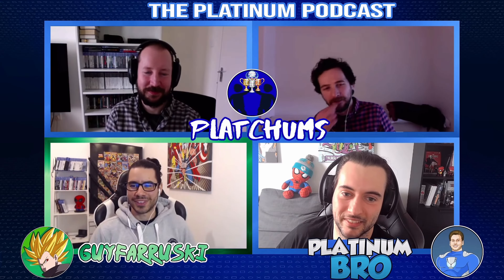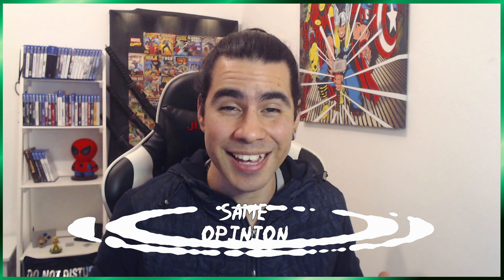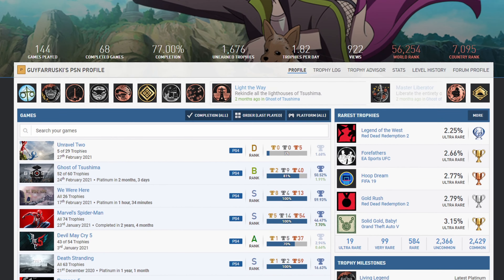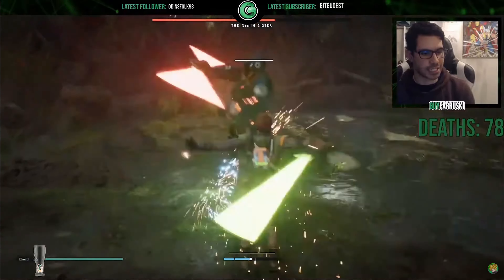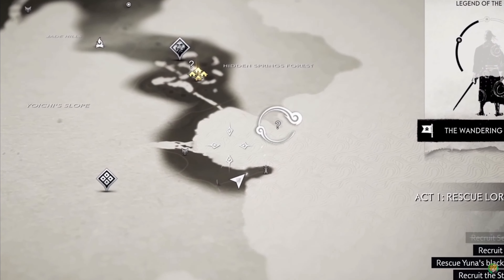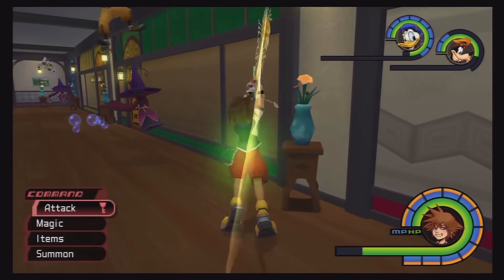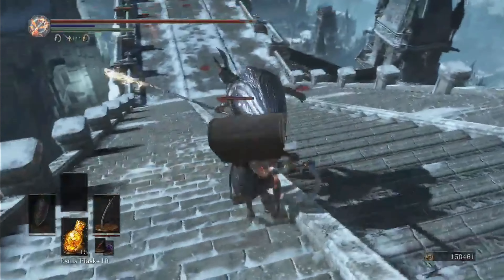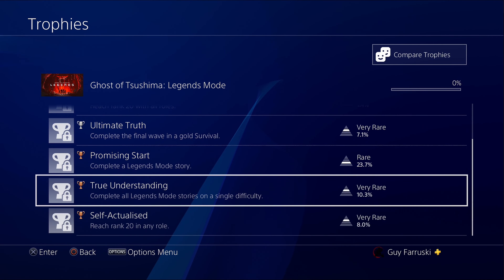What Makes A Great Trophy List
👉Today I reveal what makes a great trophy list to me. I'll be covering what I like to see and wat I don't like to see when I'm going for the Platinum Trophy in a game and I'll also be revealing what I look for whenever I'm ranking someone's Platinum Trophy List.

0:00 - Intro
1:21 - Game Trophy Lists
8:37 - Personal Trophy Lists
11:42 - Outro

👉If you want some GuyFarruski Merch, you can access FarruskiClan Attire (If there isn't a design you like, let me know and we can work something out)